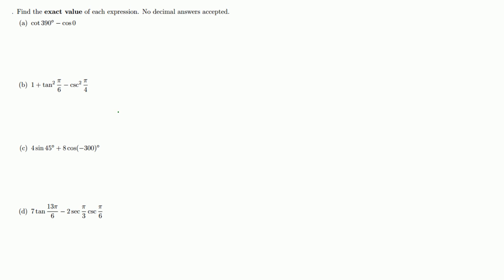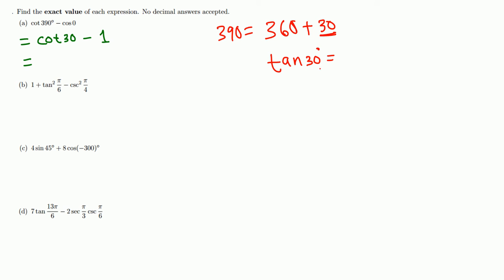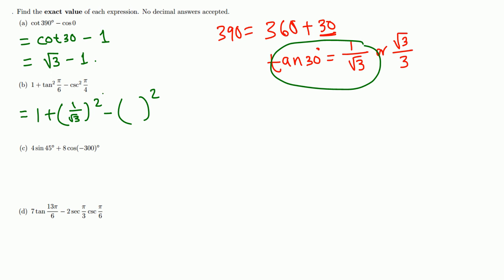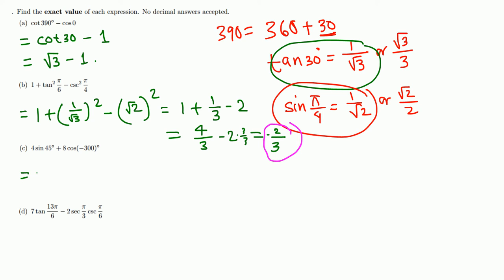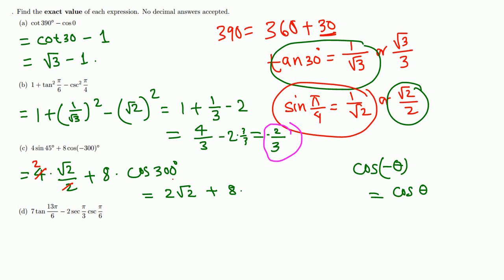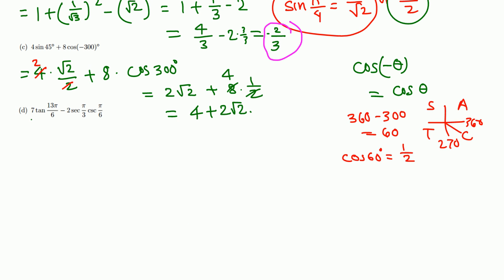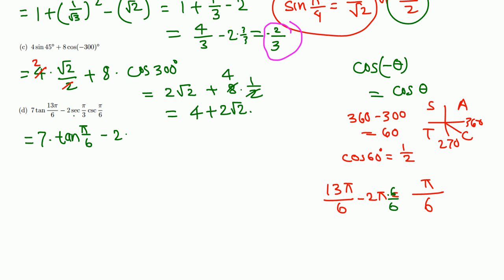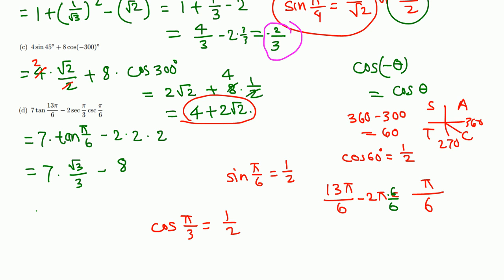Trigonometry: Finding exact values without a calculator